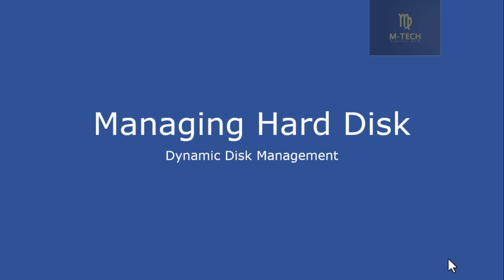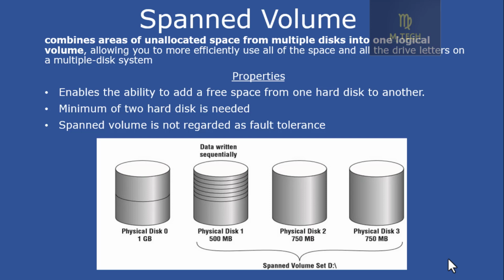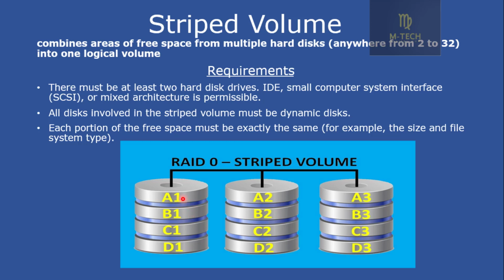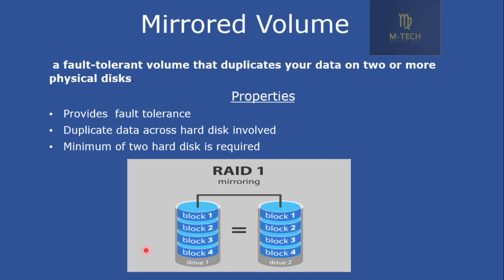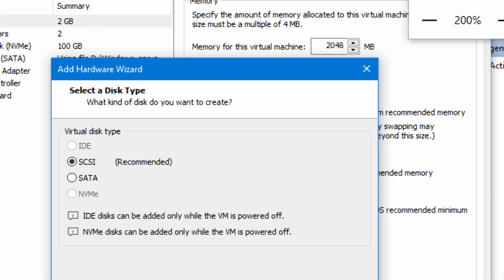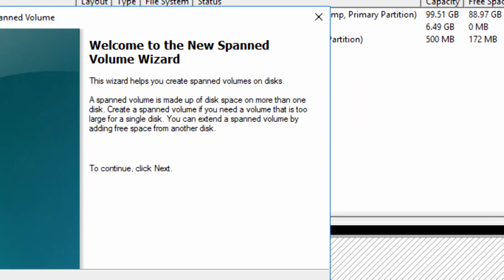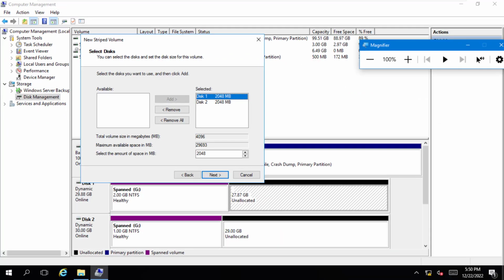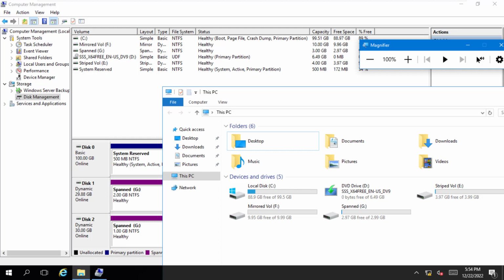Hard Disk Management Lesson 2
Creating Spanned, Striped & Mirrored Volume